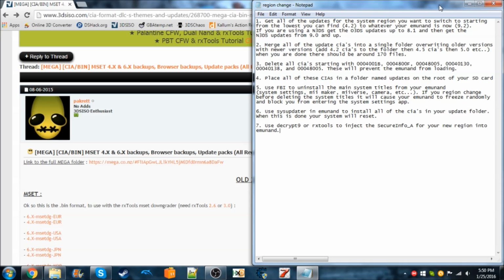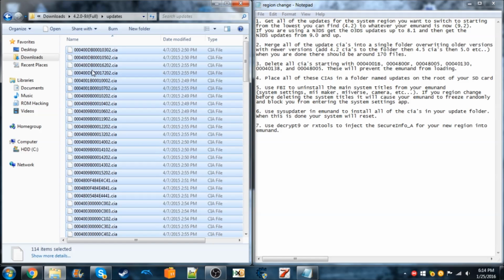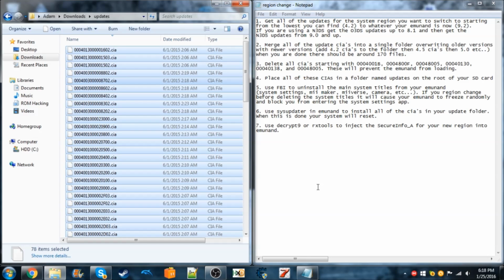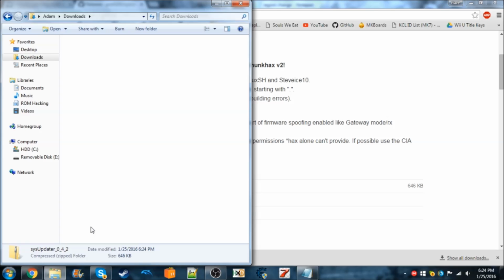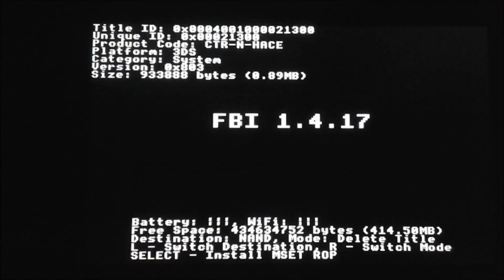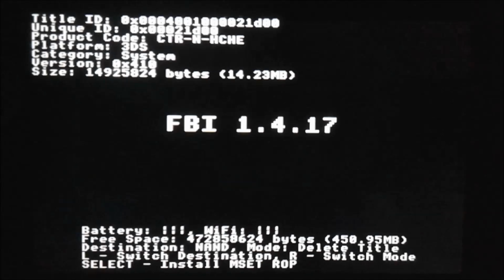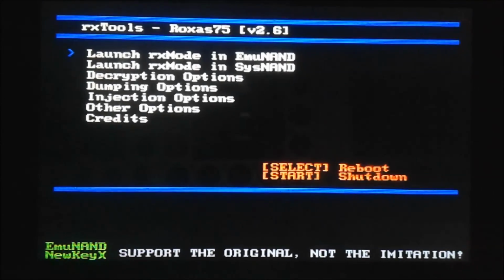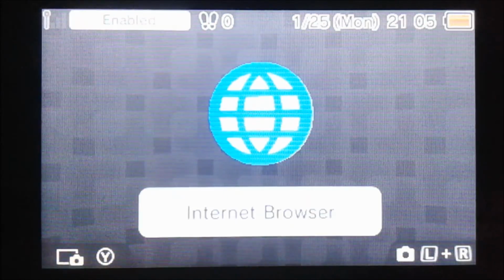[3DS] How To Change emuNAND Region (Easiest + Safest Way!)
Today, I'll be showing you how to change your emuNAND region safely & easily. This is completely safe; no one has reported getting their sysNAND bricked by doing this. In the video, I'm changing mine from 9.2.0-20U to 9.2.0-20J.

1. Get all of the updates for the system region you want to switch to starting from the lowest you can find (4.2) to whatever your emuNAND is now (9.2). If you are using a N3DS get the O3DS updates up to 8.1 and then get the N3DS updates for 9.0 and above.

2. Merge all of the update CIA's into a single folder overwriting older versions with newer versions (Add 4.2 CIA's to the folder then 4.5 CIA's, then 5.0, etc...) when you are done there should be around 150 files.

3. Delete all CIA's starting with '0004001B', '0004800F', '00048005', '00040130', '00040138', and '00048005'. These will prevent the emuNAND from loading.

4. Place all of these CIAs in a folder named "updates" on the root of your SD card.

5. Copy SecureInfo_A for the desired region into sd:/rxTools/SecureInfo_A.

5. Use FBI to uninstall the main system titles from your emuNAND (System Settings, Mii Maker, Miiverse, Camera, System Transfer, etc.) If you region change before deleting the system titles it will cause your emuNAND to freeze randomly and block you from entering the System Settings app.

6. Use sysUpdater in emuNAND to install all of the CIA's in your "updates" folder (Click upgrade). When this is done, your system will reset.

7. Use Decrypt9 or rxTools to inject the SecureInfo_A for your new region into your emuNAND.

8. Boot into emuNAND to make sure everything is working properly!

---FAQ---
Q: Will this brick my 3DS?
A: No, unless you accidentally install the CIAs to sysNAND or something. If done remotely correct, the worst thing that could happen is your emuNAND will not load.

Q: Is this easy?
A: It takes a little more skill than many of my past tutorials, but it should be manageable if you follow it closely and don't try to find shortcuts.

Q: Why adf.ly links?
A: It helps me earn a little money. I helped you, now you help me :P